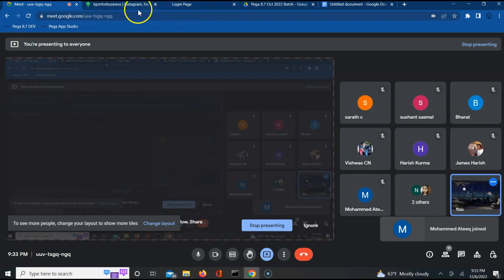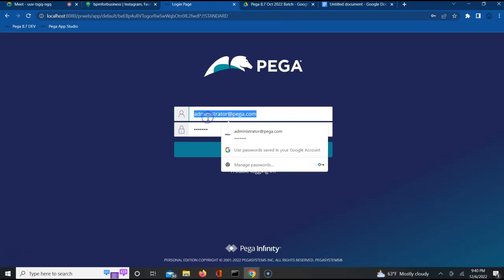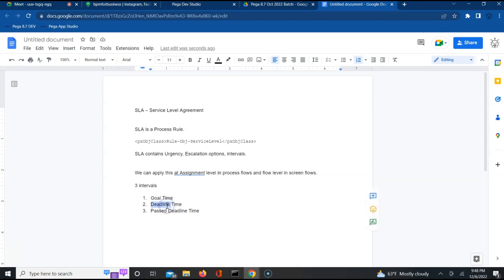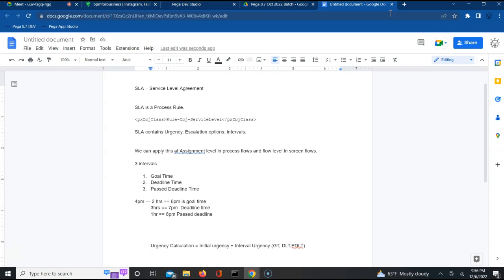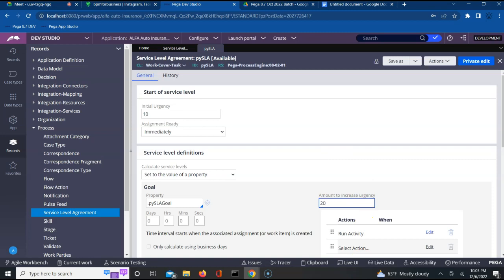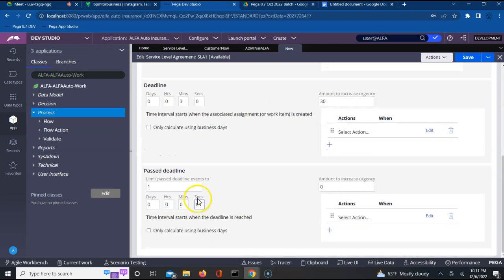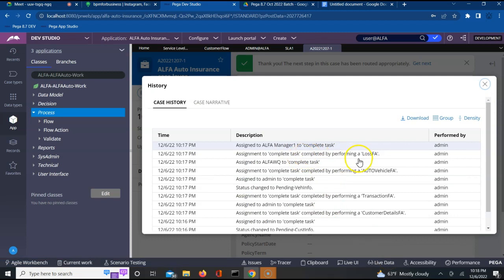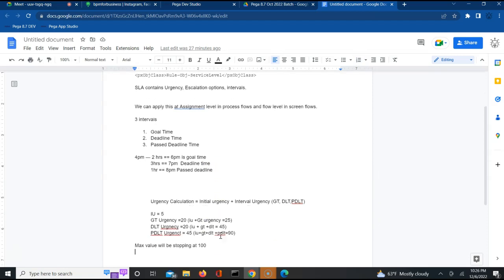Pega 8.7 | SLA Rule in Pega for Absoute Beginners Explained | Day 42